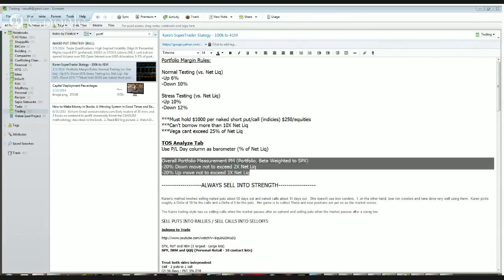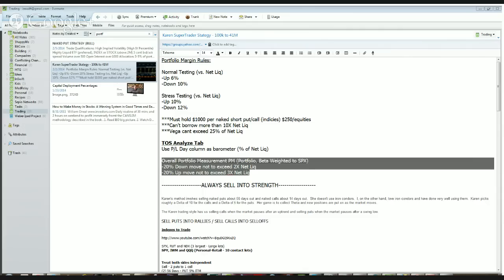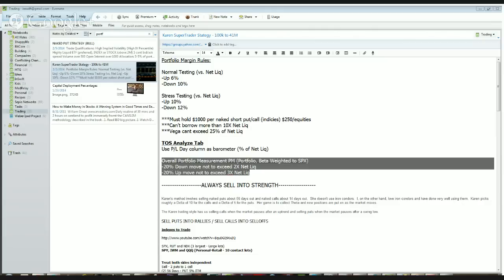Trader's ThinkTank Meetup #3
Option Trading Discussion